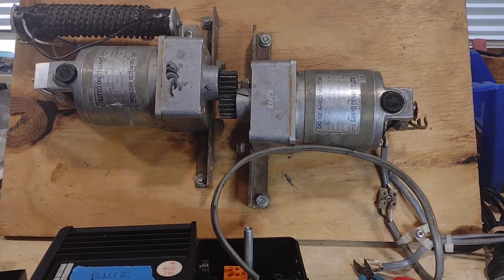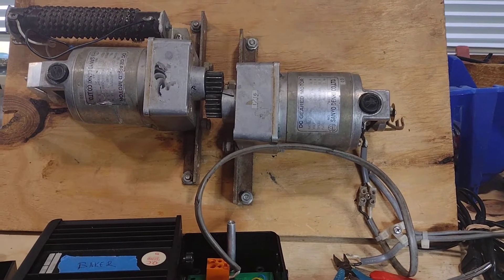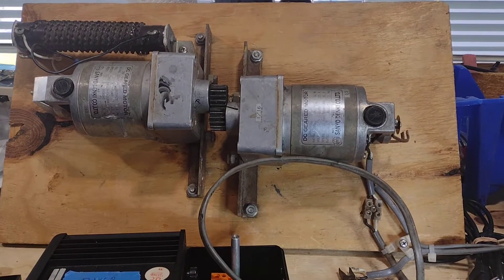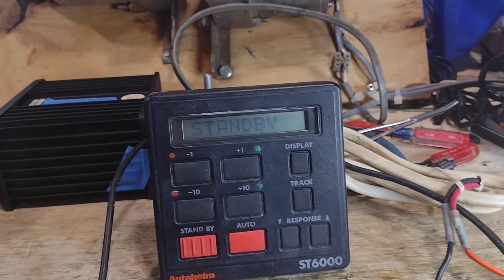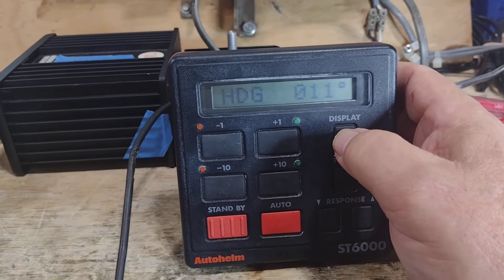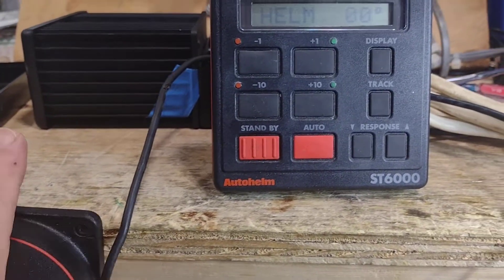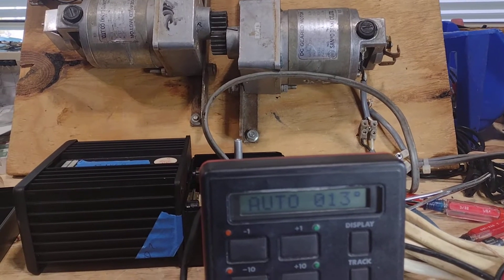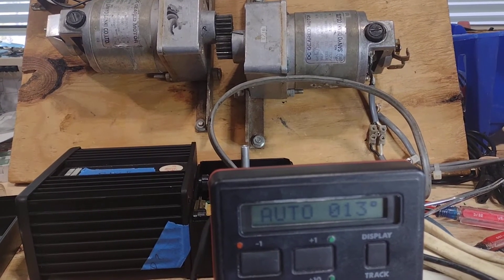Autohelm ST6000 autopilot post repair test.